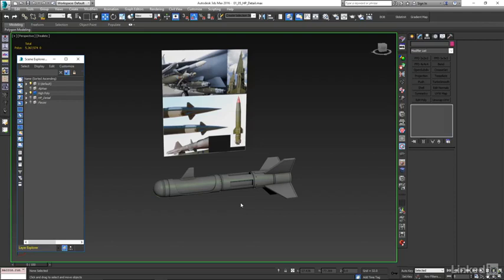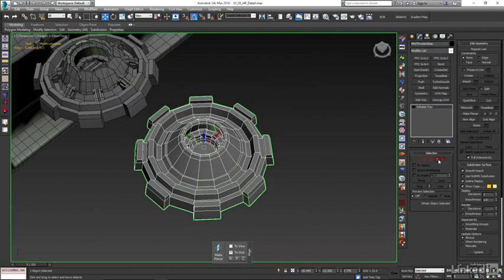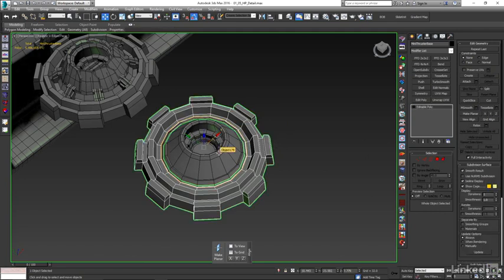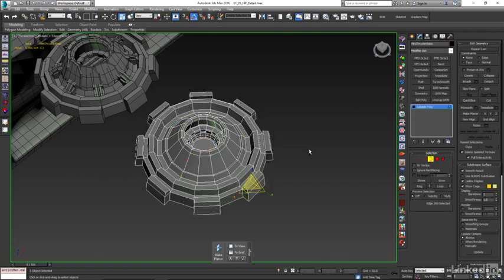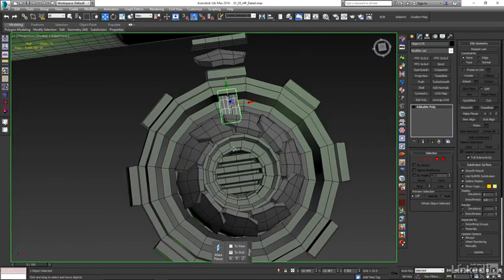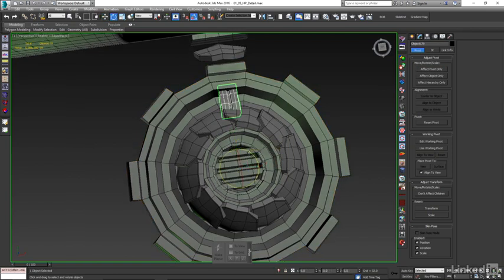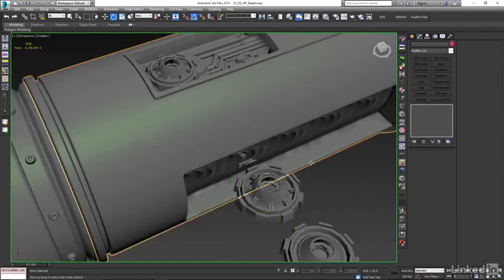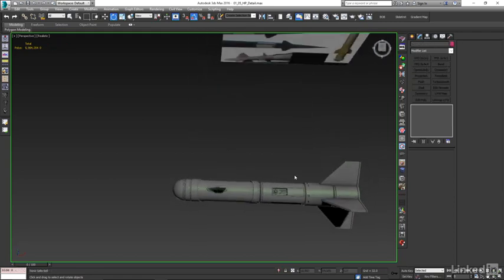6 Apply high poly details to the rocket